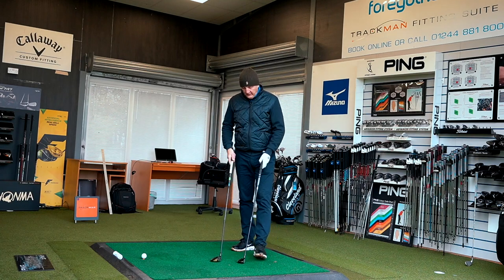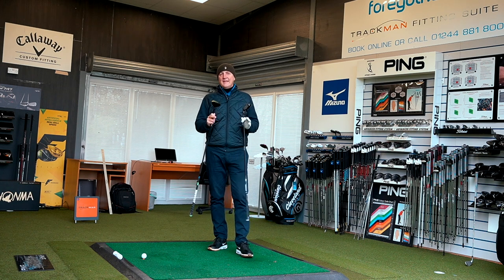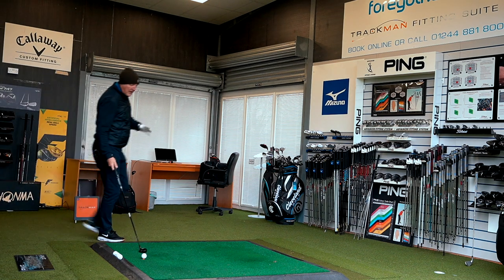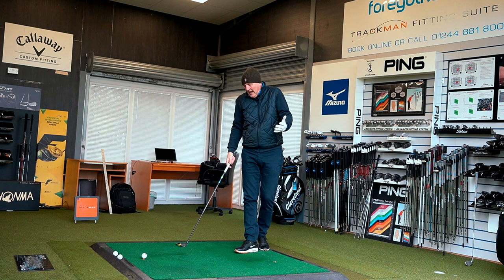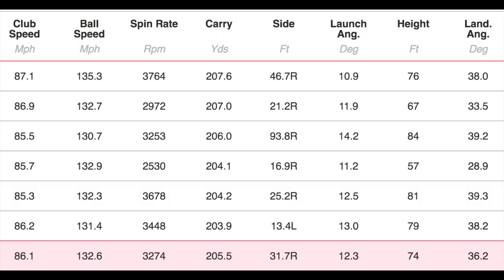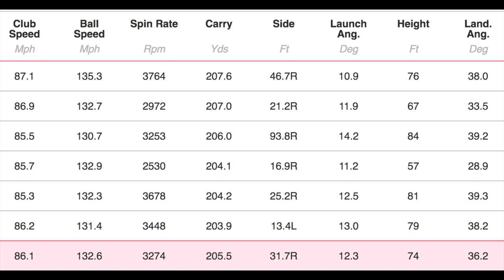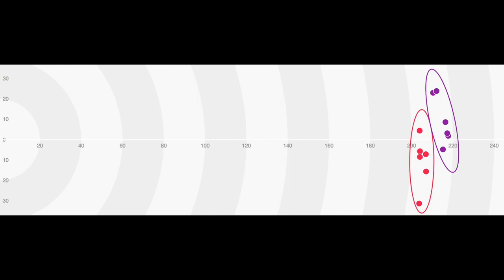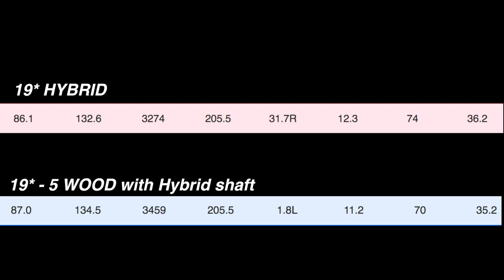Choose your CLUBS carefully